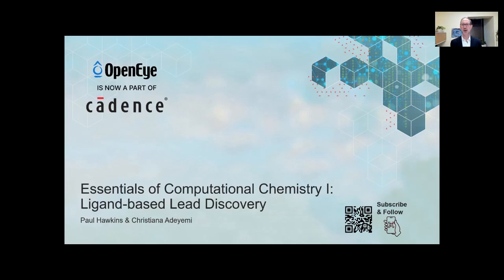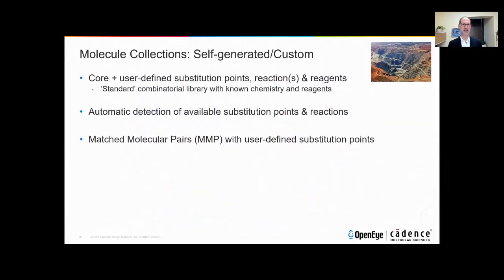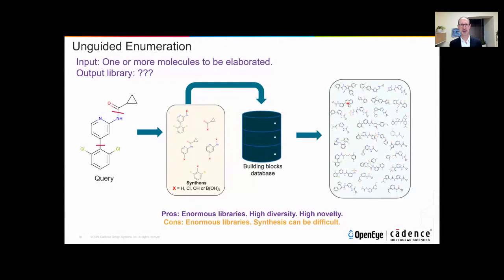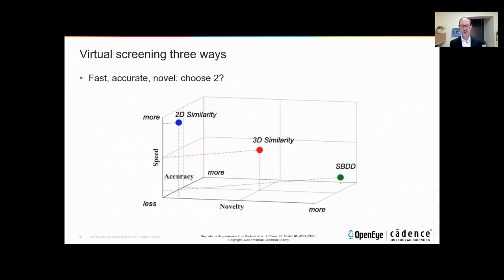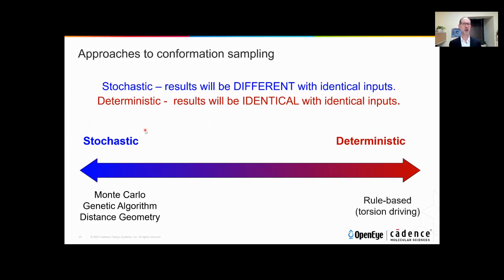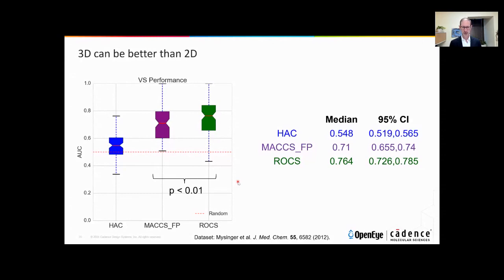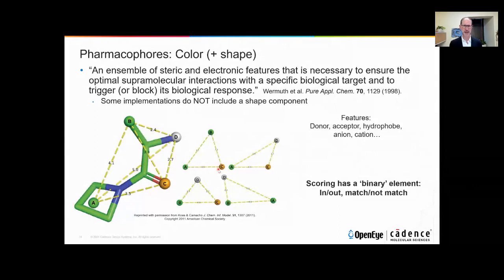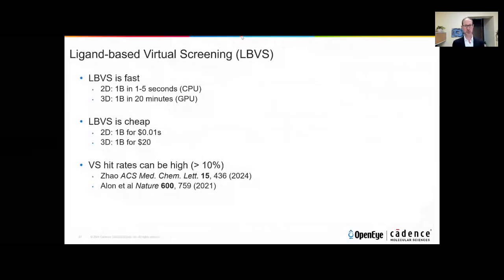Essentials of Computational Drug Discovery